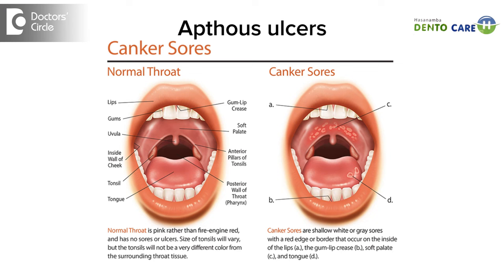What are different circularlesions present on tongue? - Dr. Jayaprakash Ittigi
These are mainly due to mechanical trauma or thermal injuries.Ulcers and benign tumors can also cause lesions.In case immunity suppressed patients also it happens.